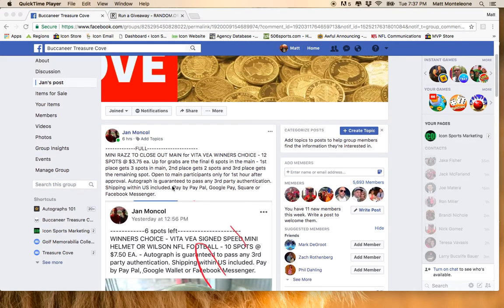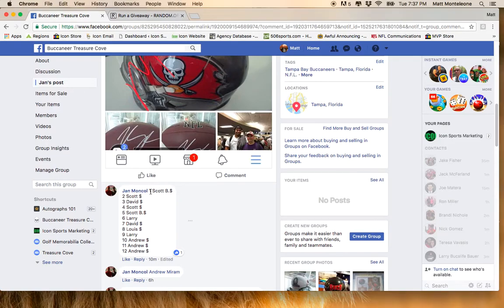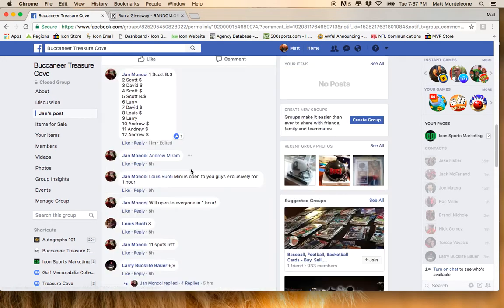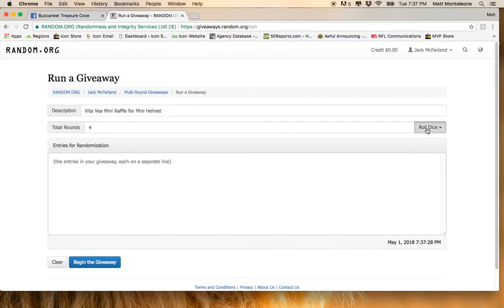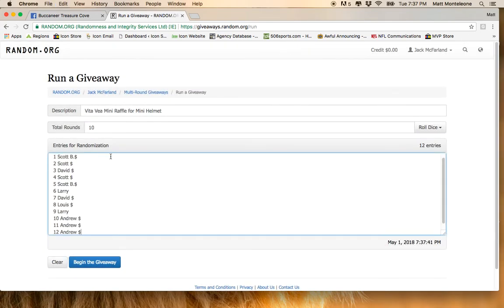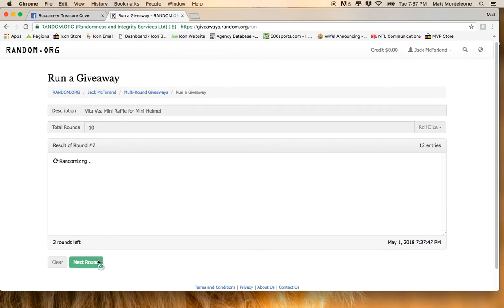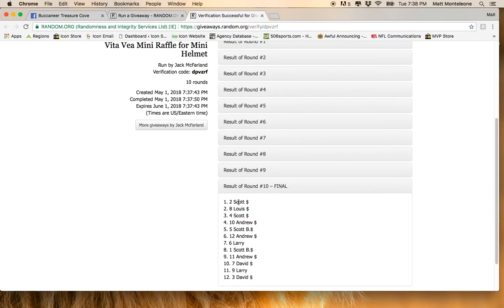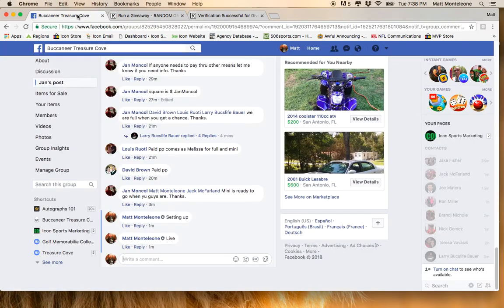Vita Vea Mini Raffle For Winners Choice